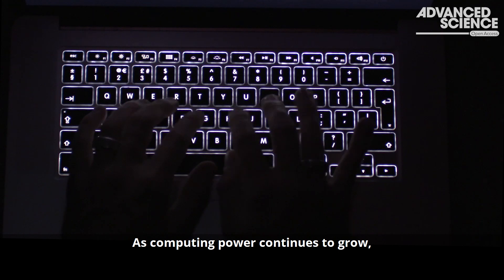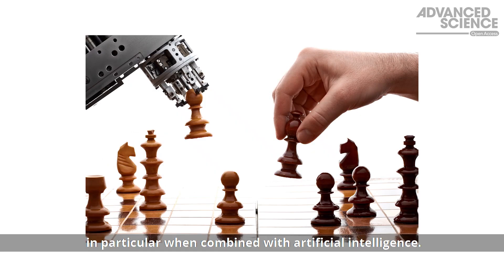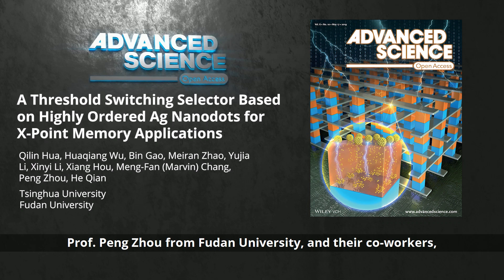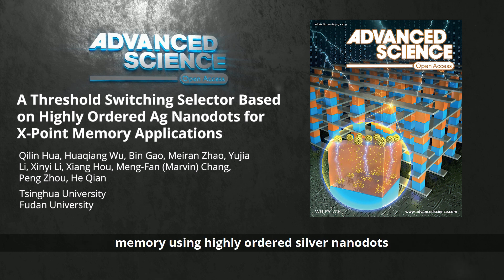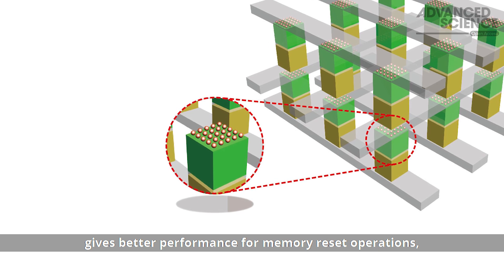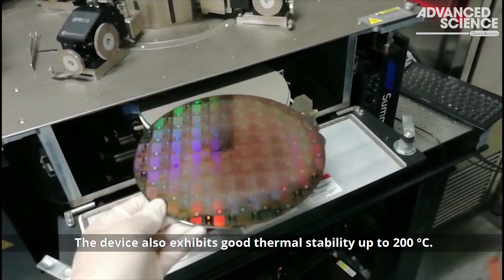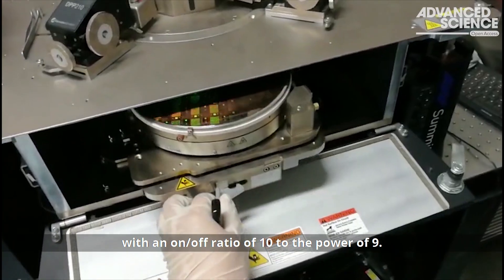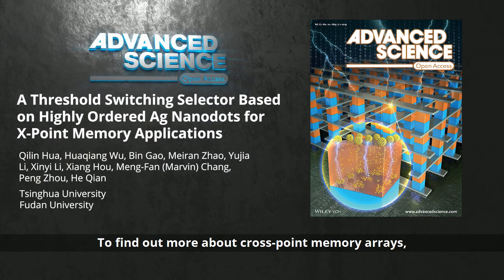A Threshold Switching Selector Based on Highly Ordered Ag Nanodots for X‐Point Memory Applications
As computing power continues to grow, new memory and processing technologies are required. Cross-point memory technology is a new and promising starting point for next-generation memory applications. In Advanced Science, Prof,. Huaqiang Wu and Prof. Bin Gao from Tsinghua University, and Prof. Peng Zhou from Fudan University and co-workers set out to improve the current drawbacks of cross-point memory using highly ordered silver nanodots in the cross-point memory arrays.